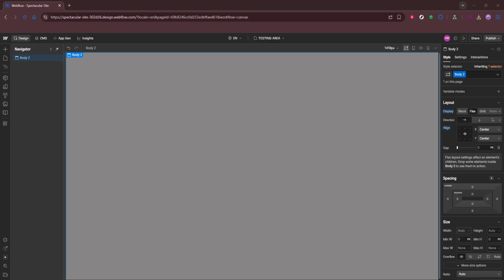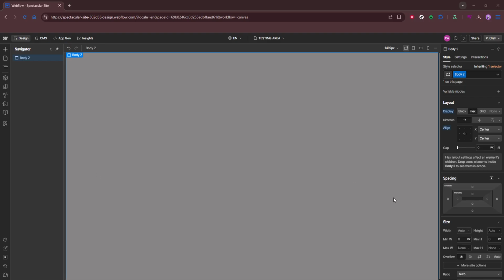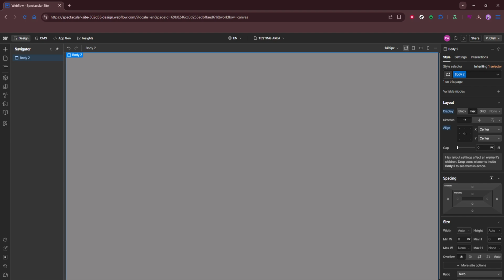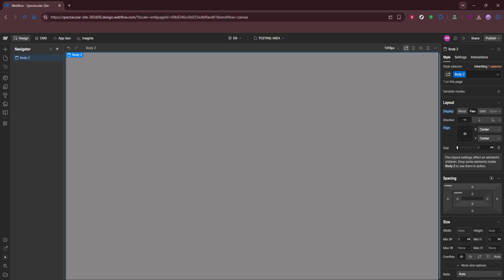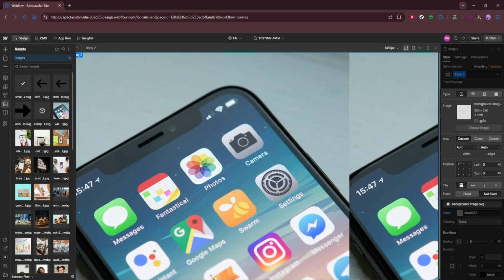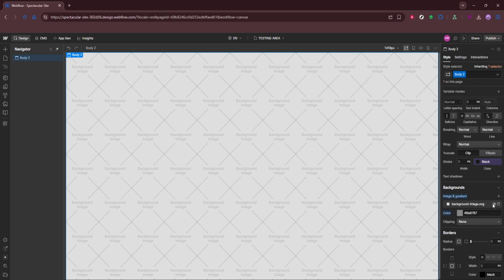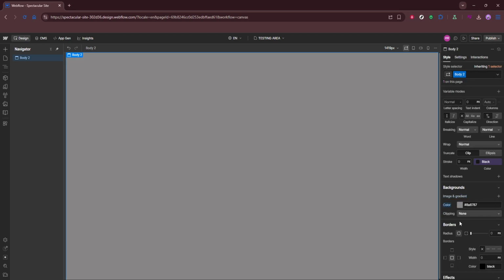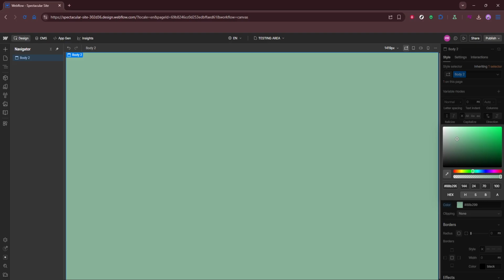How to Change Background in Webflow [Scroll Interaction Included]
In today's video we cover How to Change Background in Webflow [Scroll Interaction Included]